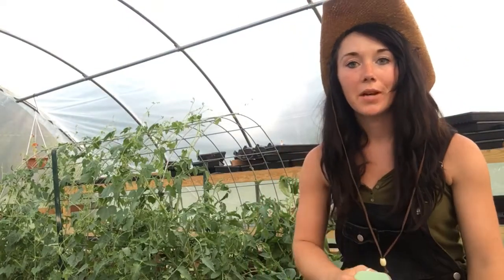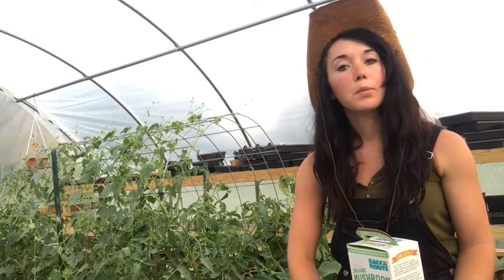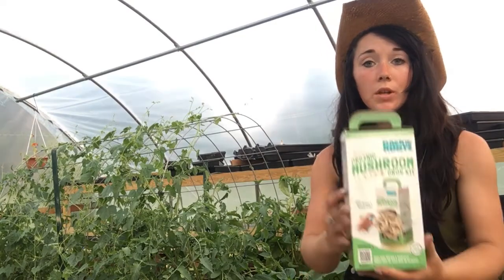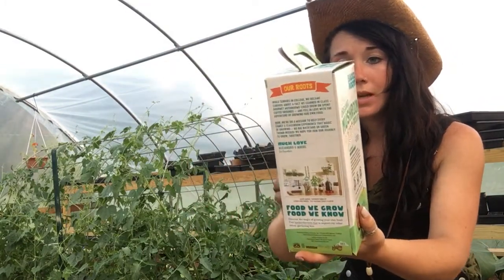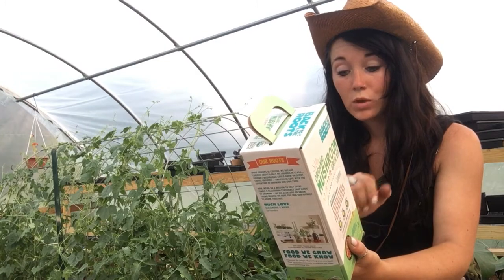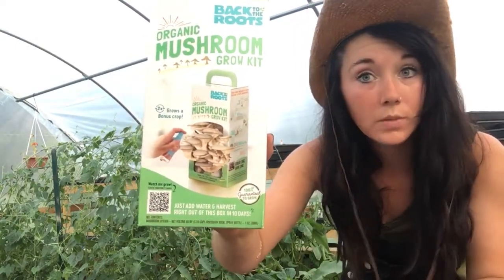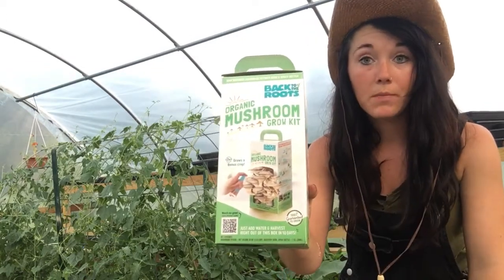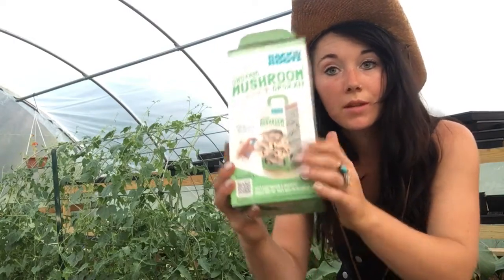Getting started Growing Mushrooms, | Vlog